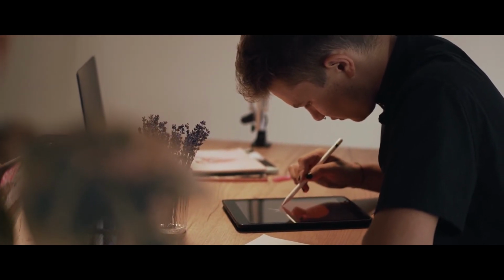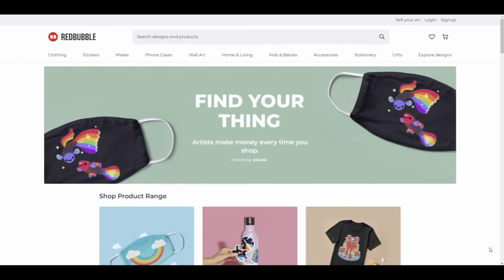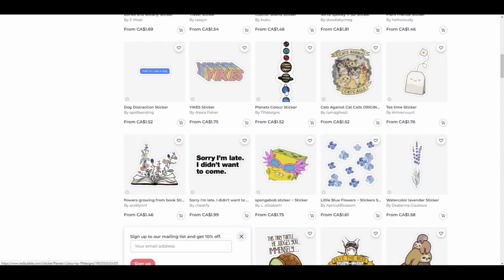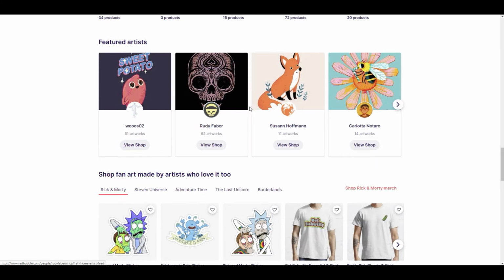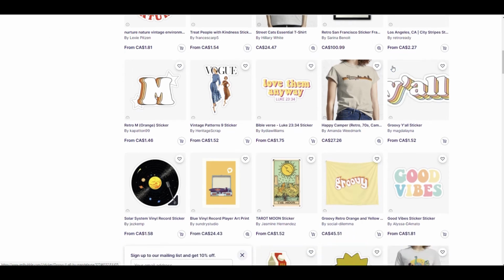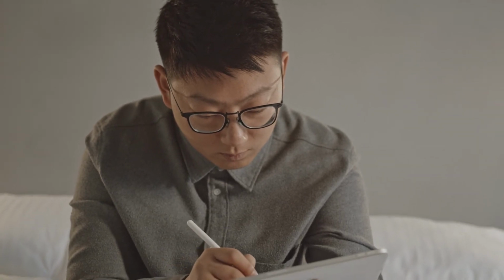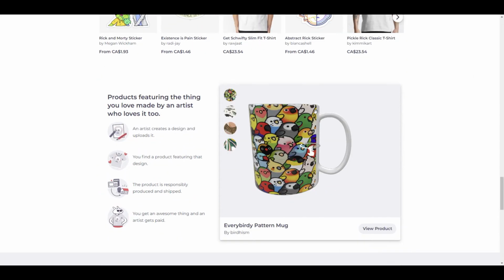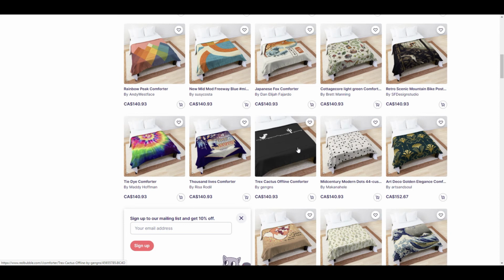Redbubble Uploader Tips to Increase Sales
The Redbubble Uploader is a key factor on  how your design is going to look on a product. Here are a few tips that have helped me make more money by make sure I use the features built into the Redbubble uploader.